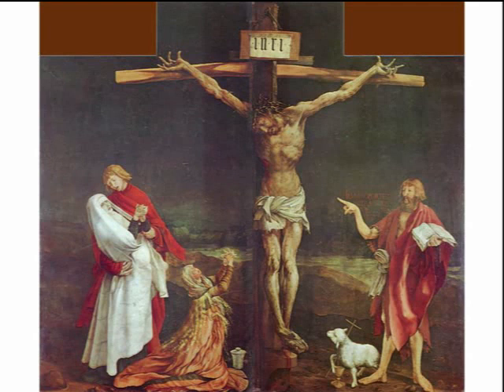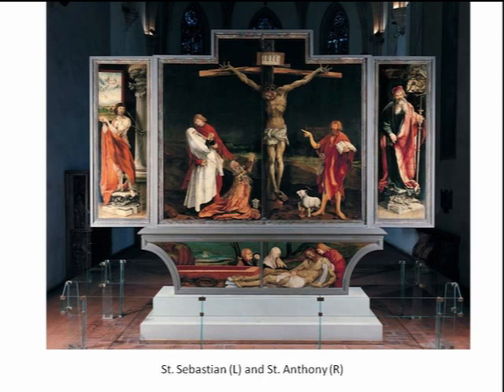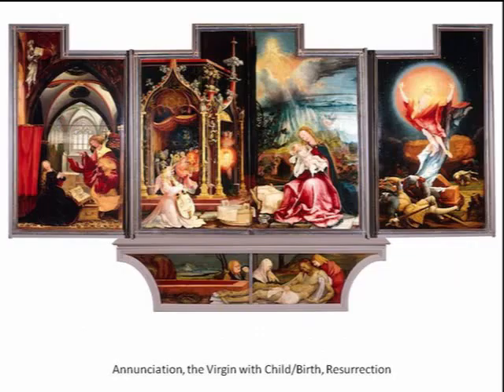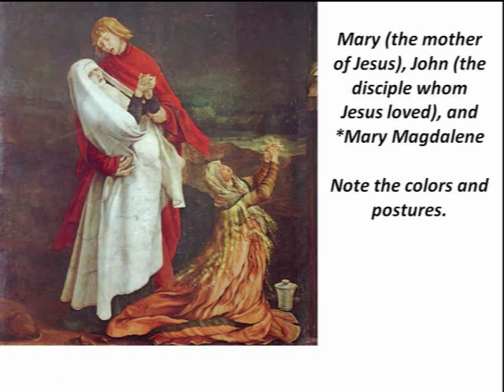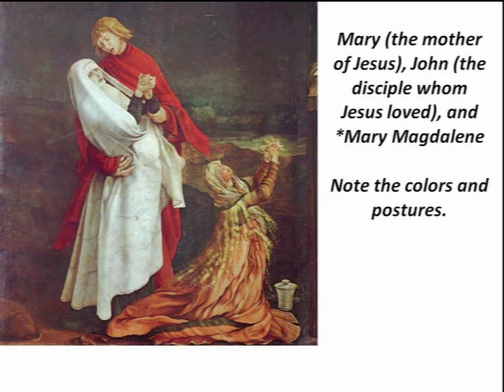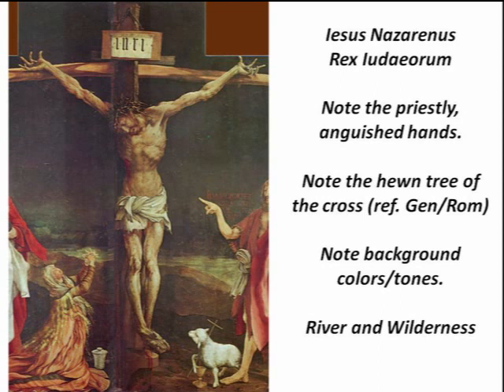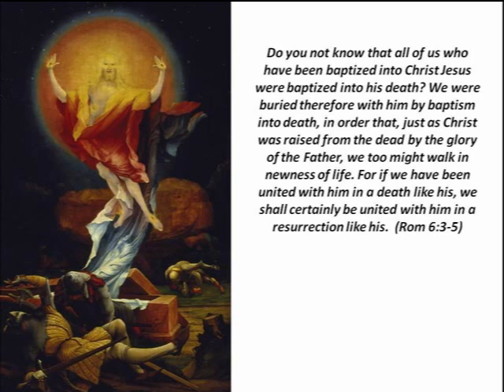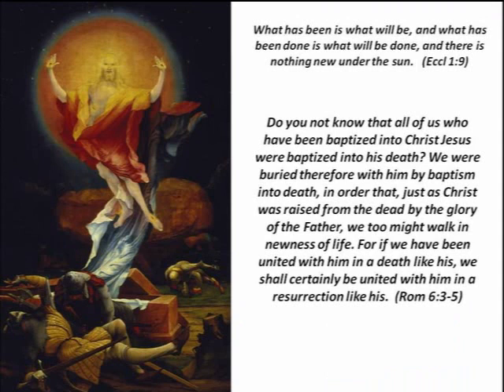Isenheim Altarpiece Study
A study of the famous Isenheim Altarpiece though the lens of Holy Scripture.